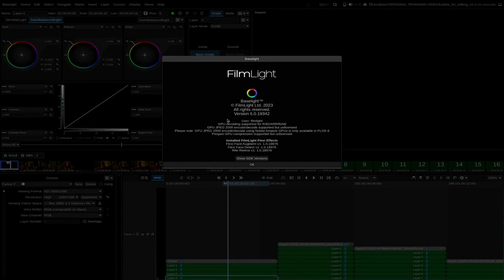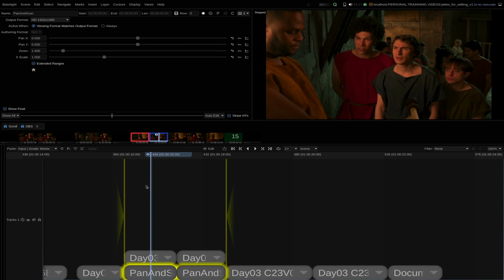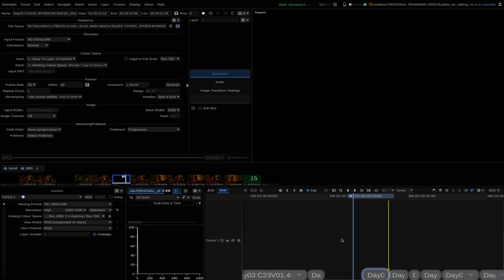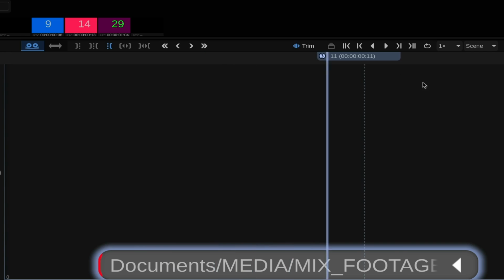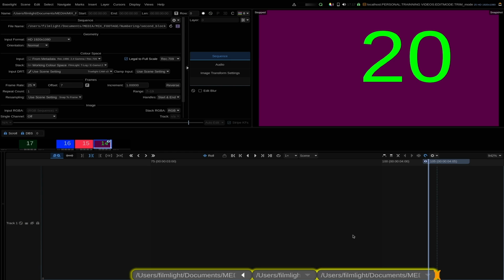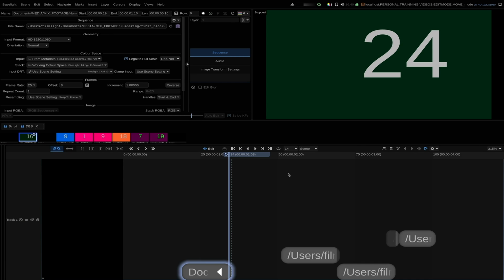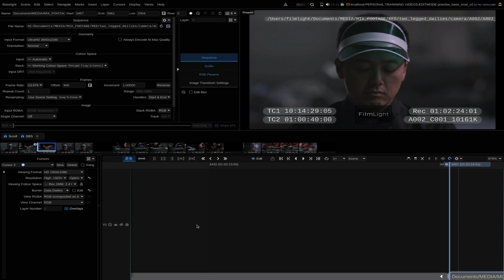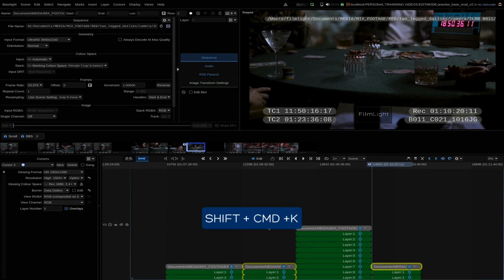2109 - Timeline Editing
Discover the evolution of the friendly new editing tools and how to perform edits in Baselight v6